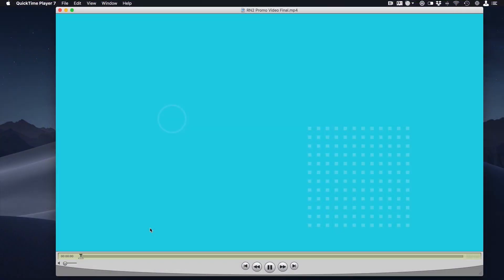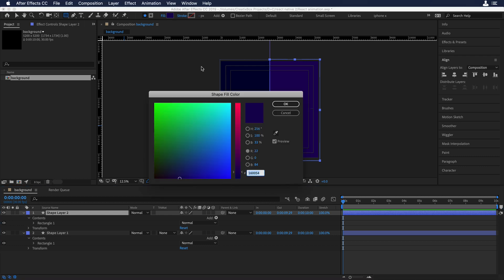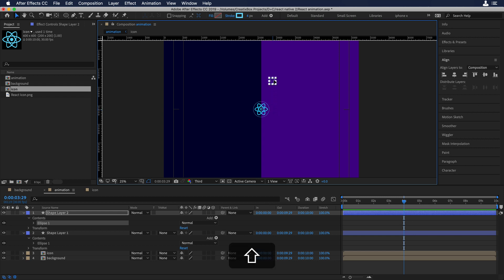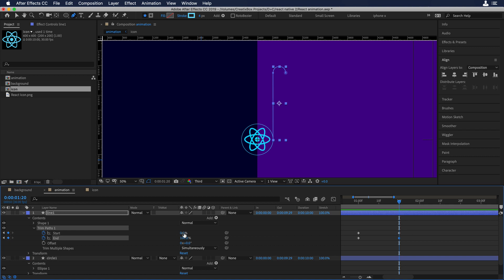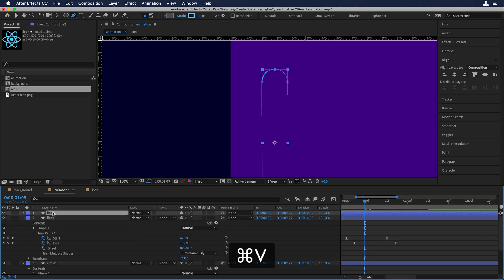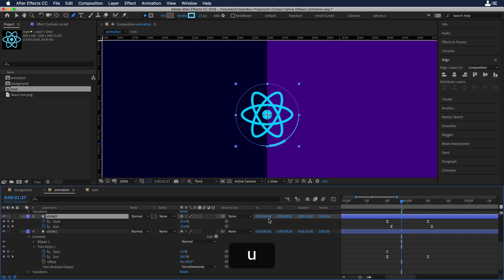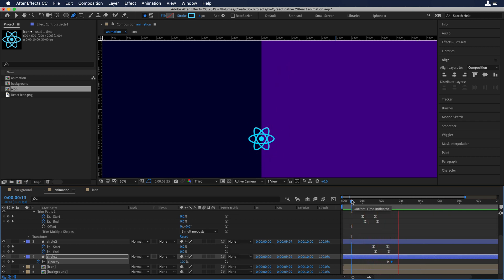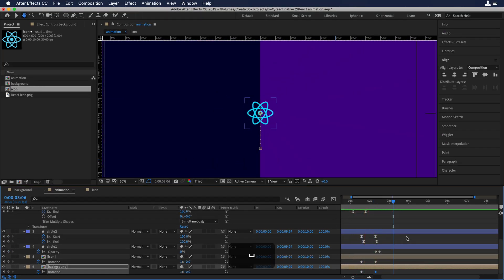How to make a Promo Video in After Effects Part 1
This is the first video of a 2 video series about how to create your promo videos in AE. We also have a course in AE

After Effects is an amazing instrument to create beautiful animations, and we believe that it is a powerful tool for designers. In this section,​ we will show you how to animate characters without external plugins.